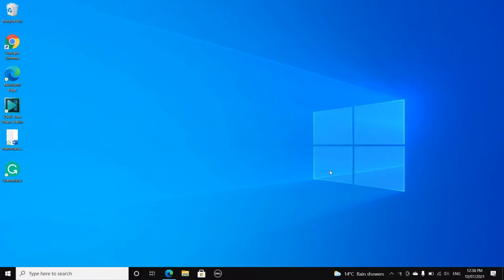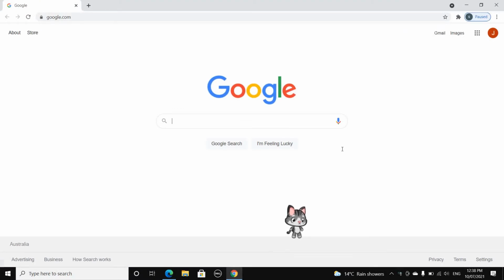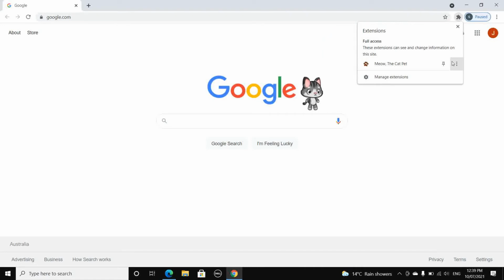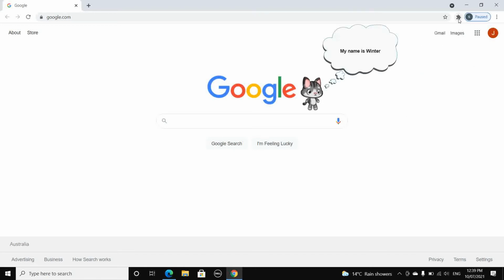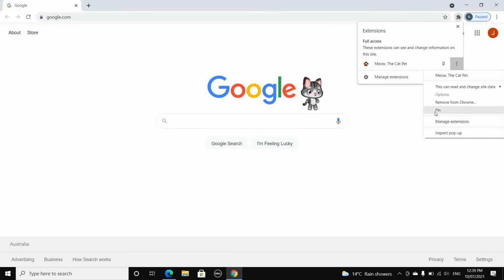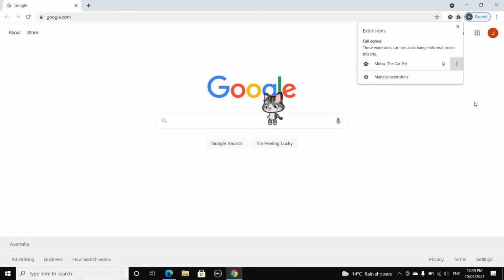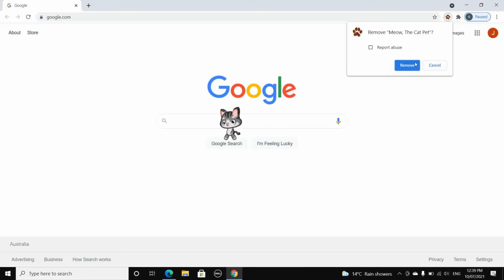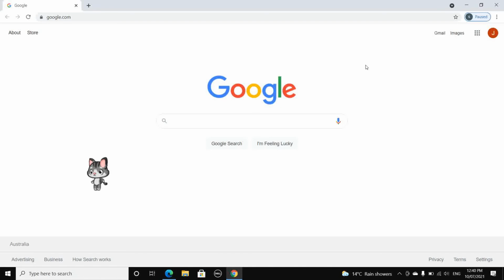How to remove Meow the Cat Pet Chrome extension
This video is continuation my previous video on how to install the Meow the cat pet chrome extension. May viewers asked how to uninstall the extension so I have created this video :-)

You can see the easy to follow Chrome extension removal instructions.

Let me know your thoughts if it's useful 😊